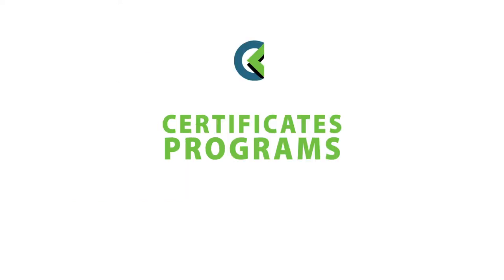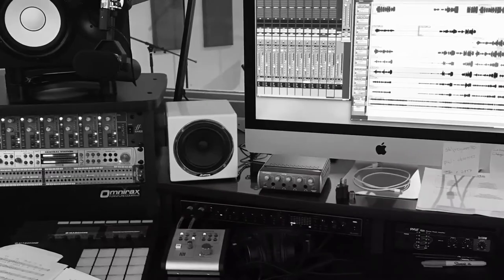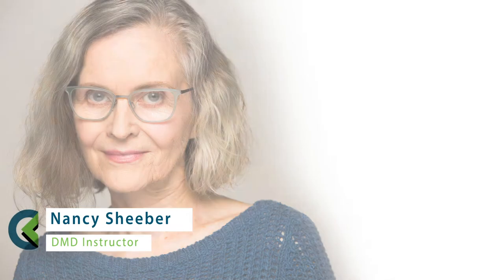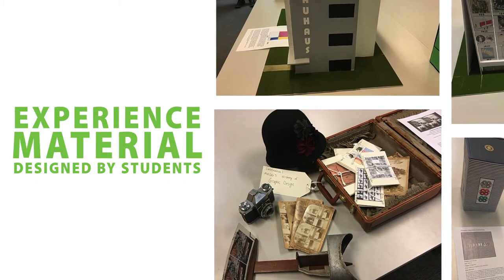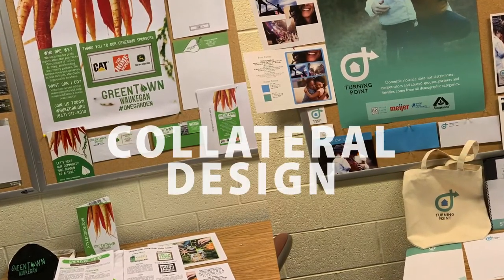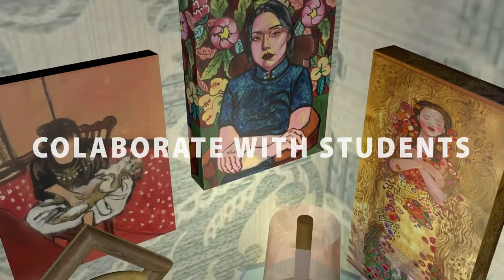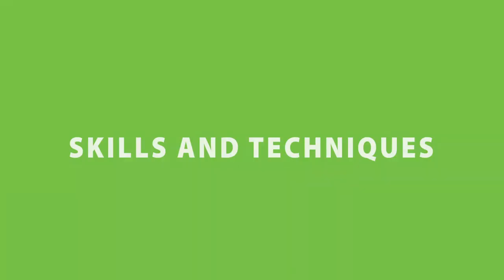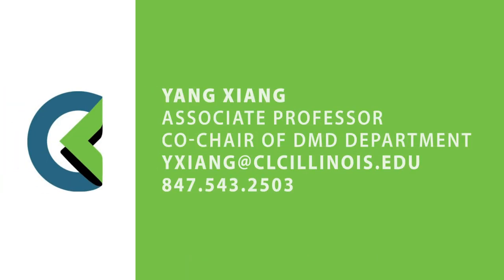Digital Media and Design at College of Lake County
The Digital Media and Design program at College of Lake County offers four areas of concentration: graphic design; web development and interactive design; animation; and digital A/V production and editing, plus two certificates in multimedia presentations and communications. The program offers students a robust curriculum in digital media and design with state‐of‐the‐art software and hardware. Courses cover concepts and theories in new media, design, production, cultural and political issues, and current industry practices.